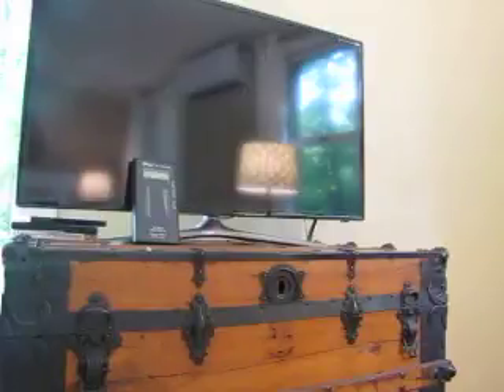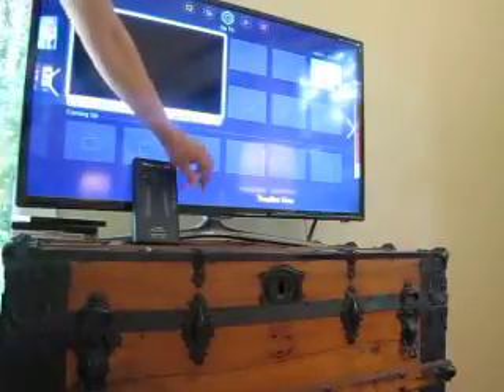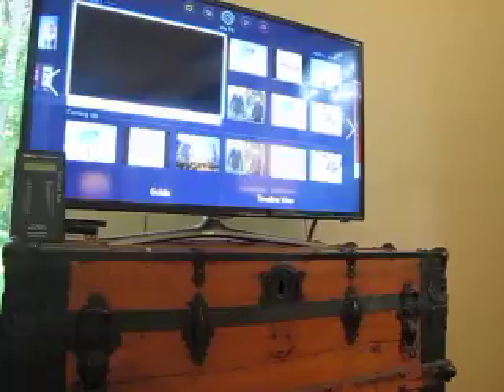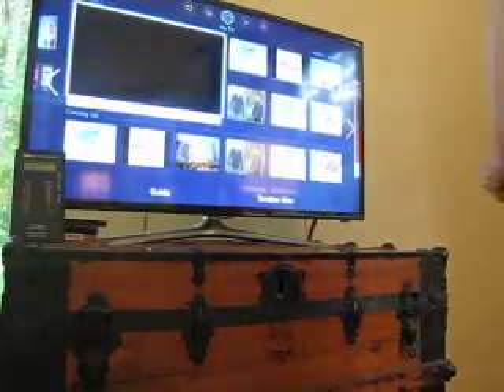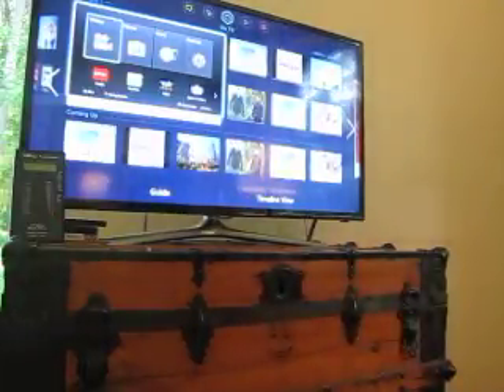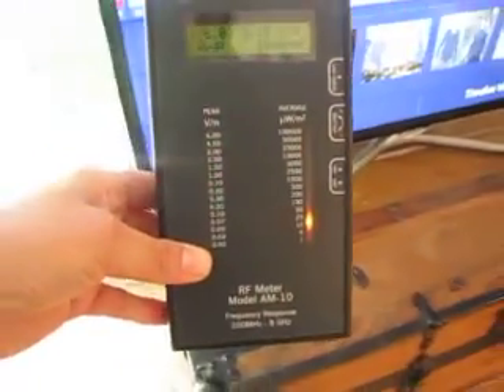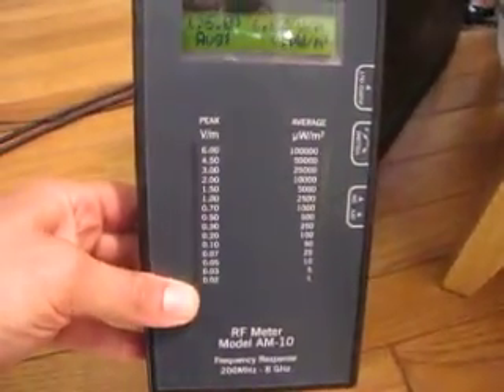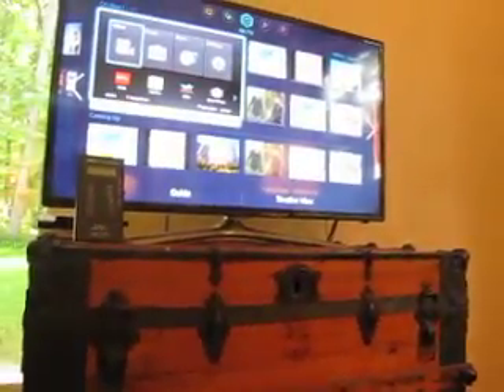Radiation From A Wide Screen TV Set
This radiation kills brain cells and decreases memory in test subjects. There simply was not any premarket testing for these devices and their radiation emissions. The solutions are simple. Learn more about what parents can do

and hear from hundreds of scientists calling for immediate action

The tobacco industry in the wireless industry have a lot in common.